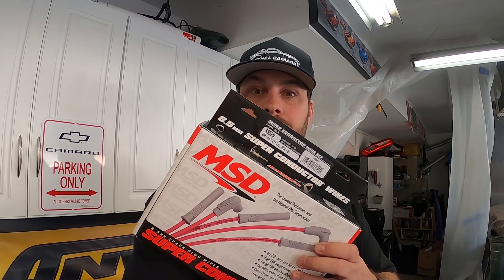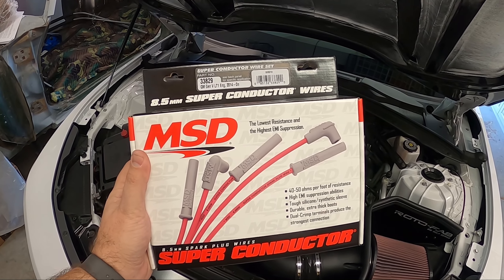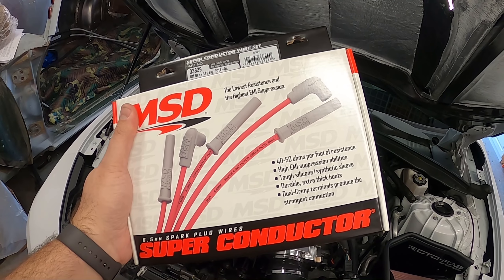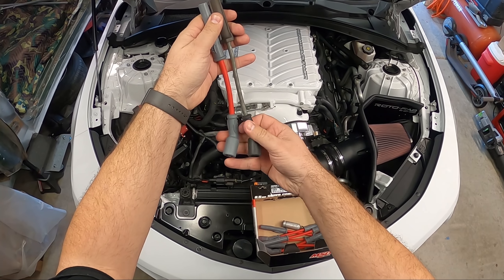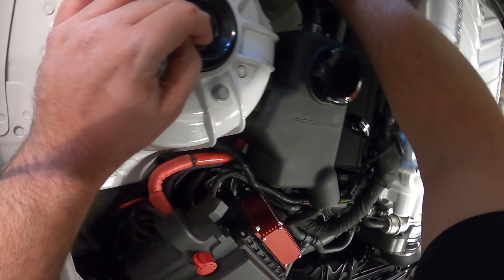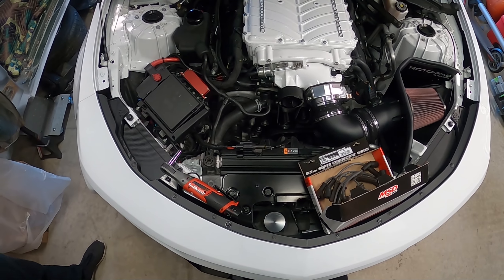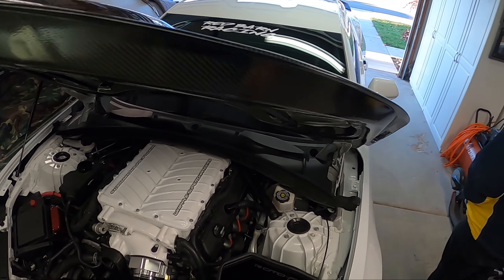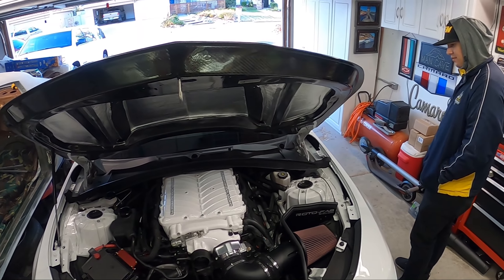MSD Spark Plug Wire Kit!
Spark plug wires seems like a simple item that is just part of that tune up cycle we follow every X amount of miles. But some swear by the aftermarket setups and even go to the extent of claiming power gains. Hold your horses... Let check these MSD spark plug wires out.

➤ 14-20 Camaro - MSD 33829 Spark Plug (Red)
➤ 14-20 Camaro - MSD 33823 Spark Plug (Black)

Lethal Mail:
Lethal Garage
31915 Rancho California Rd ste. 200-444